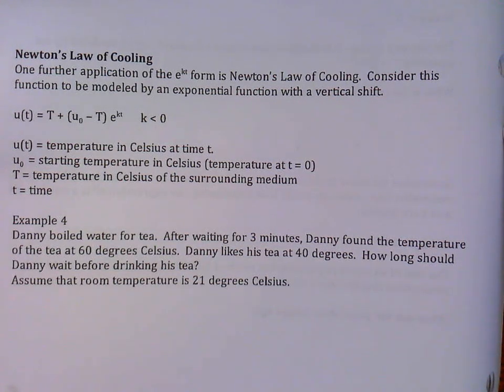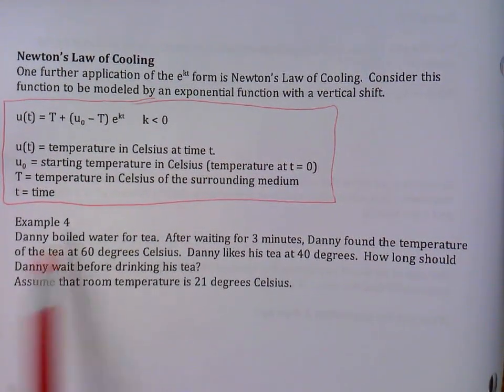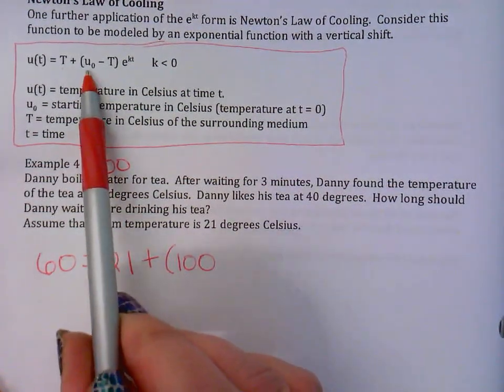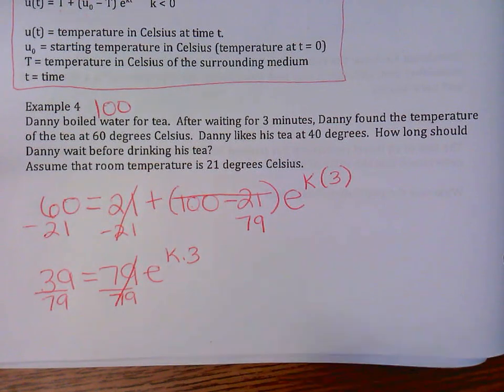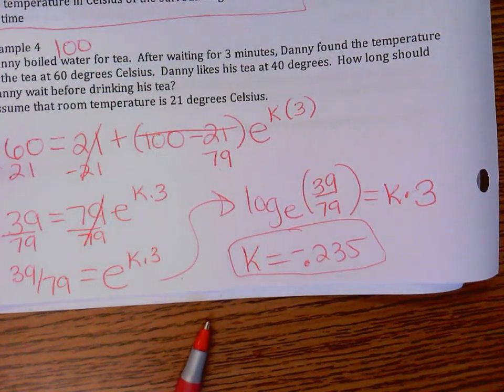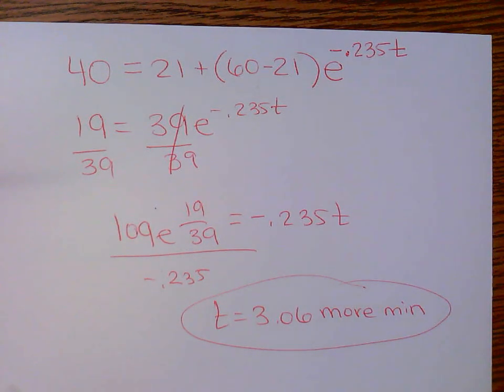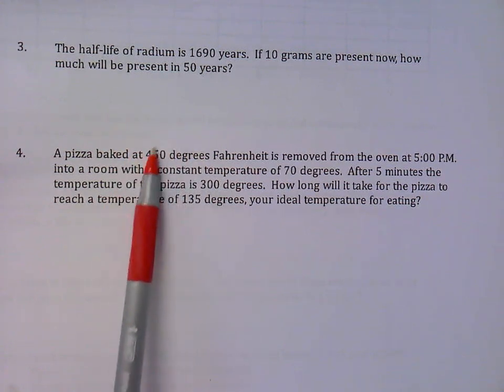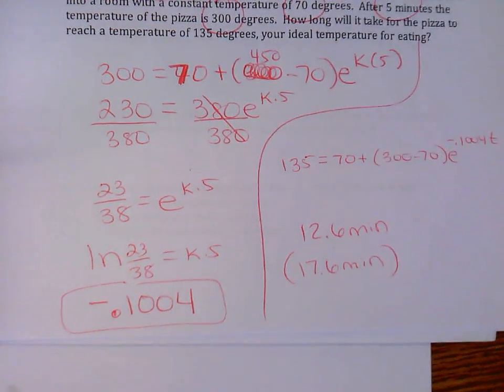409 Newtons Law MOV 01140